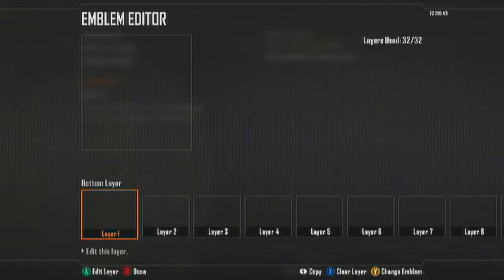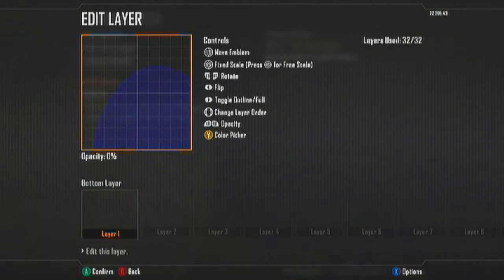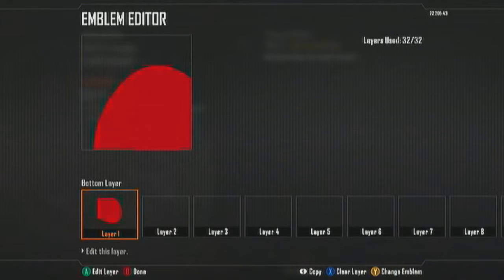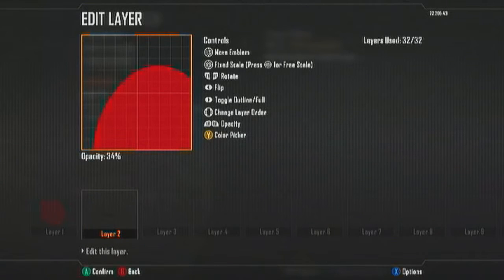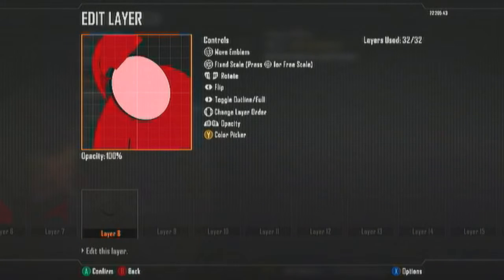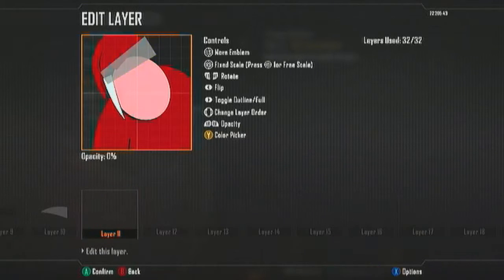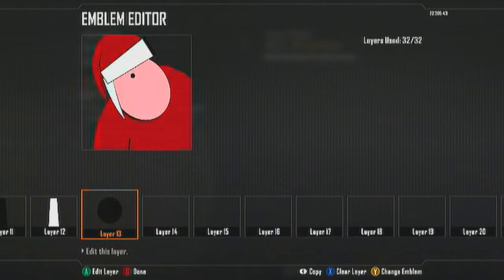Amazing!! Black Ops 2 - Santa Claus - Christmas - Emblem Tutorial #15 Black Campaign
Black Ops 2 Santa Claus Christmas Emblem Tutorial X-Mas Father Christmas Let's get this christmas spirit going :D ..., Black Campaign